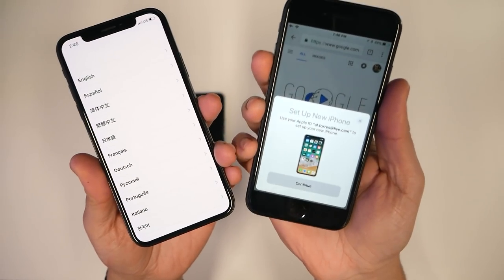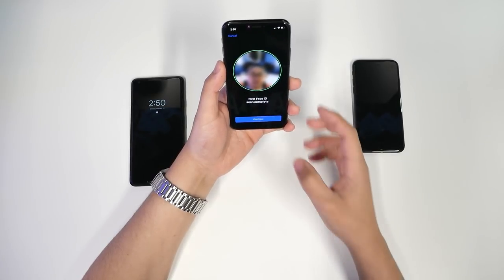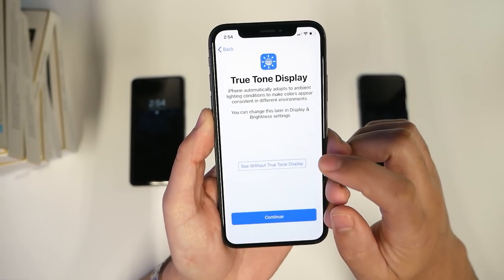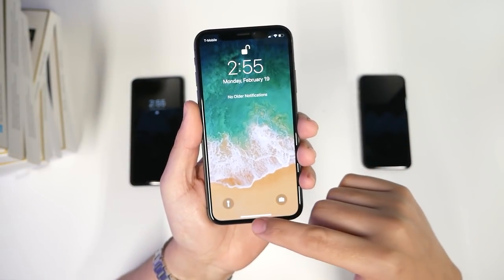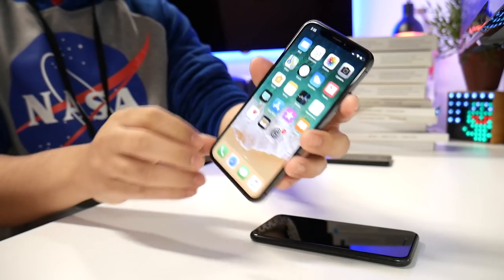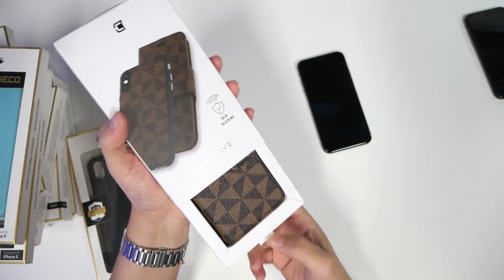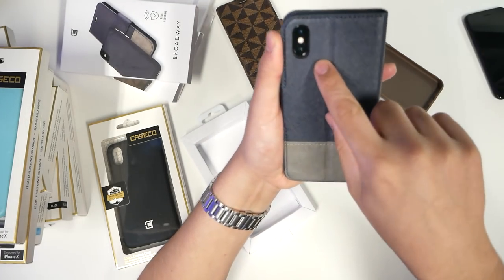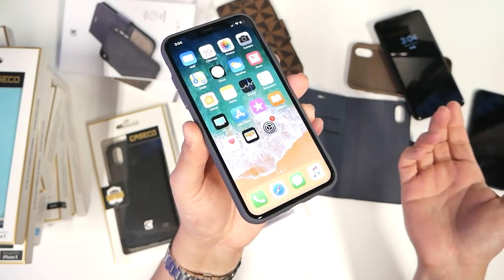iPhone X: Can it be Cool now? - Weird Unboxing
I now have the iPhone X, so my channel can stay relevant with the times. Expect Products & Accessories for your iPhone X soon!

3. All in 1 Portable Charger

9. Mid Tower PC Case